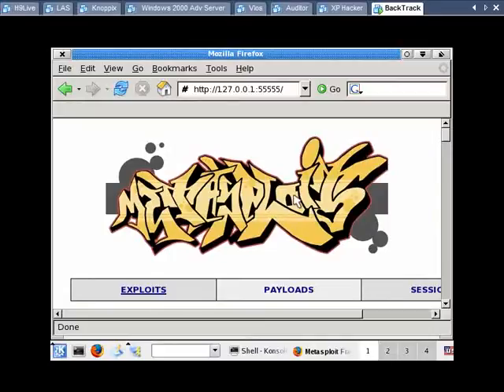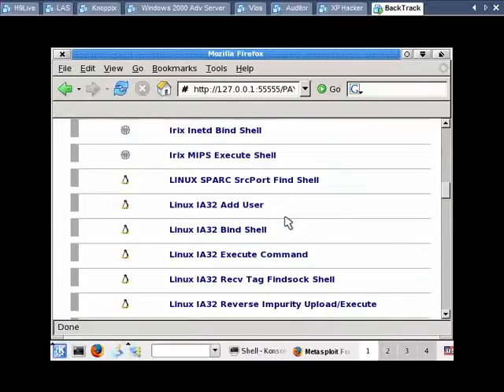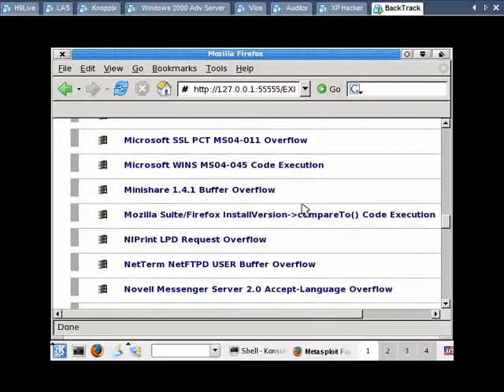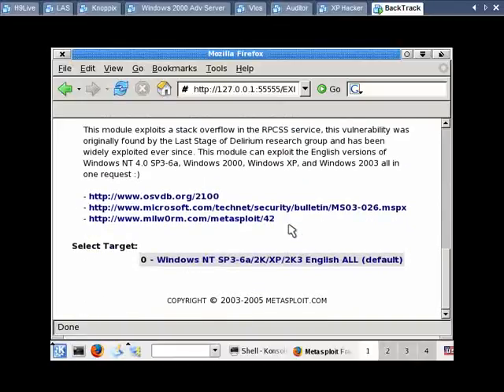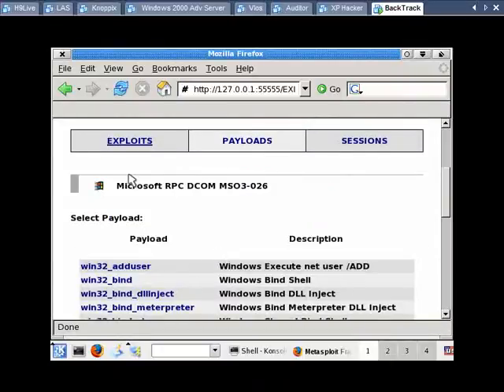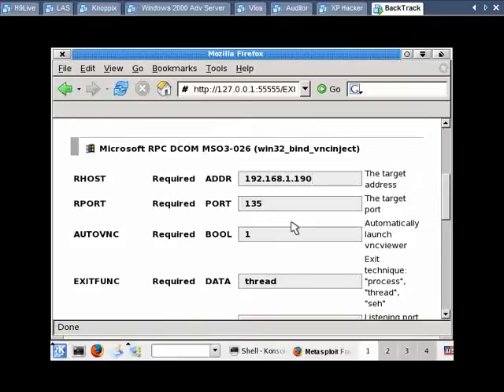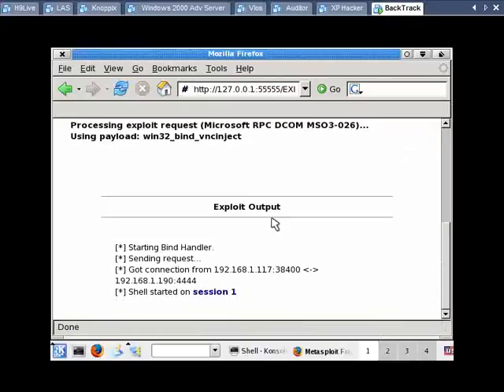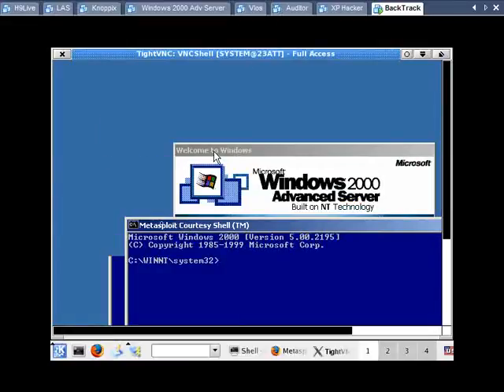Exploitation 2 2